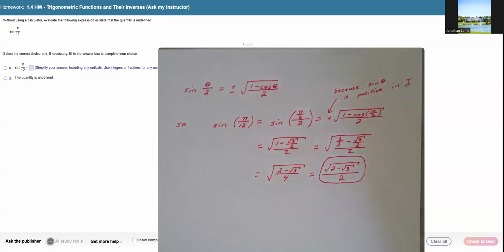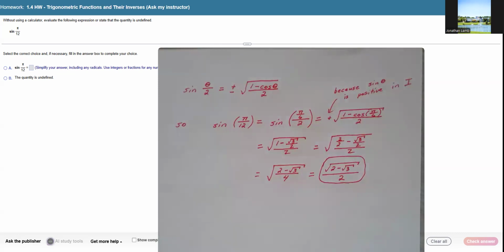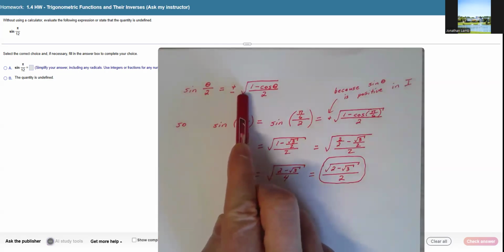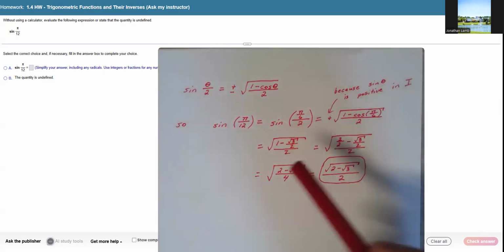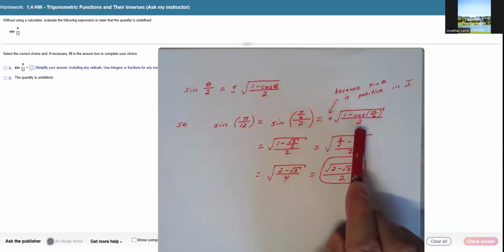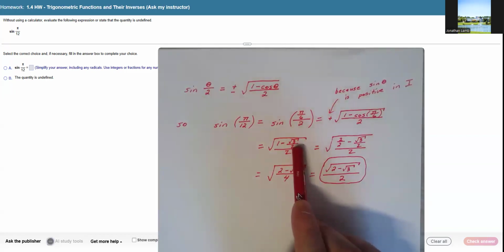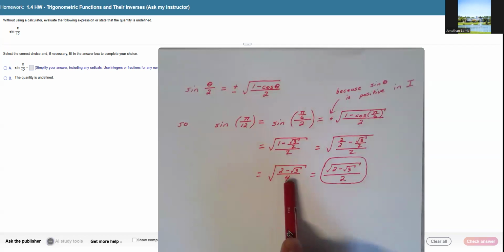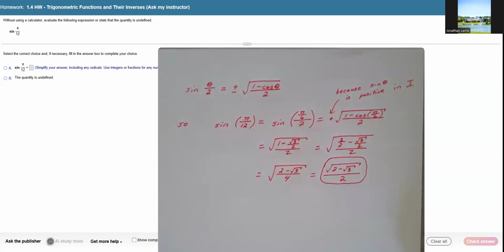Calculus HW help 1.4.34